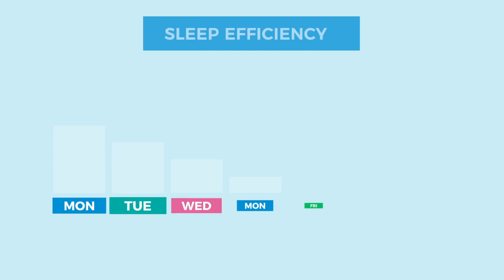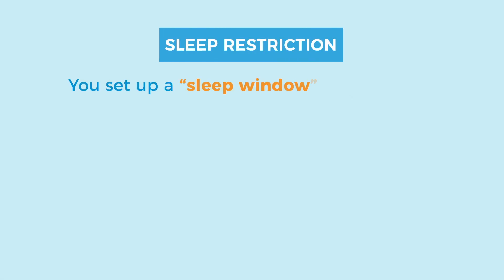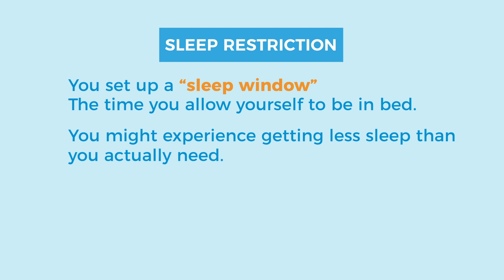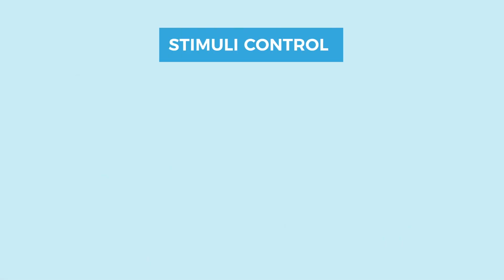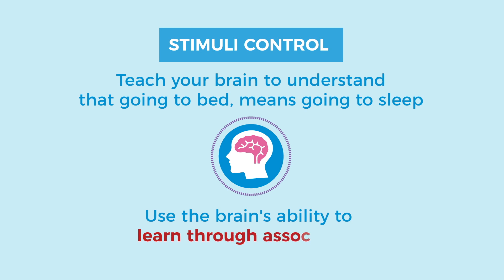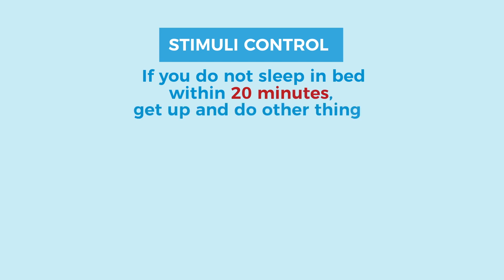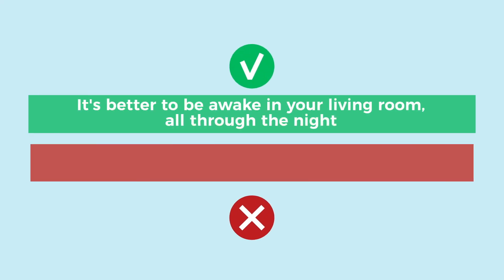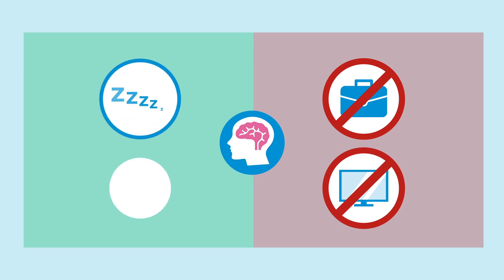Self-help for insomnia 4: Stimulus control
Link to sleep diary:
IOS: